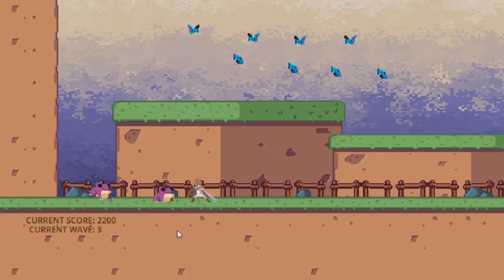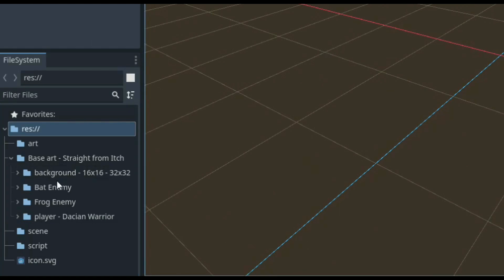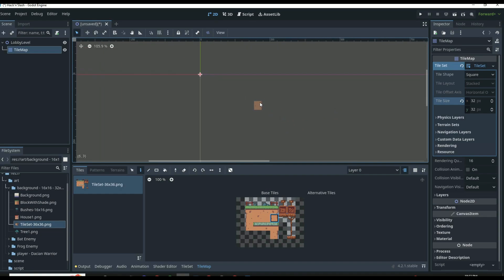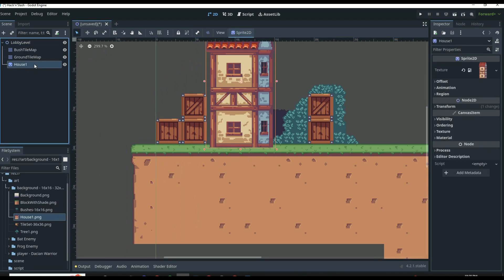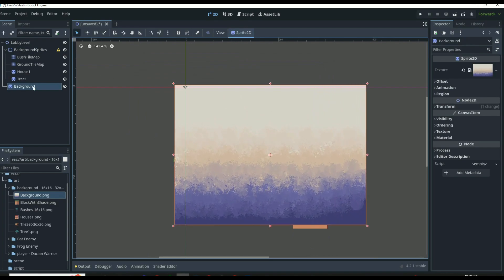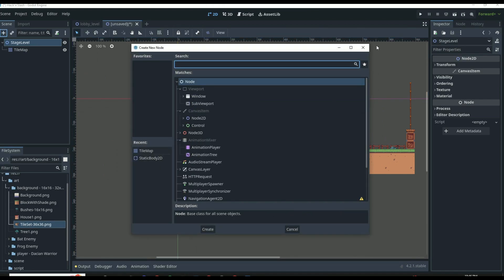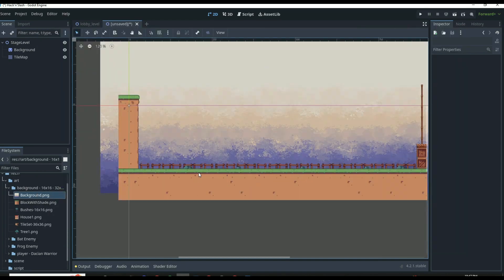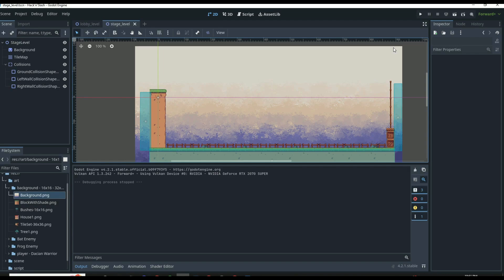Create a Complete Platformer Game in Godot 4 (step by step guide)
This is the first of many in depth tutorials creating a Hack’n’Slash game step by step in the Godot 4 game engine. There is so much information within this series! Whether this is your first ever game in Godot or you are just trying to learn new ways to go about things this tutorial is going to benefit you tremendously. I wish you the best of luck throughout this series! Link to the entire course playlist is linked down below! If you need help with anything at all please reach out in the comments! thanks! I hope you are able to learn new things about creating games in Godot.

Chapters:
0:00 Showcase / Intro
1:13 Creating Project
2:06 Artwork Information
3:31 Lobby Scene Set-Up
10:11 Stage Scene Set-Up
13:24 Basic Collision Set-Up
16:25 Tutorial Recap

      - thanks DevWorm